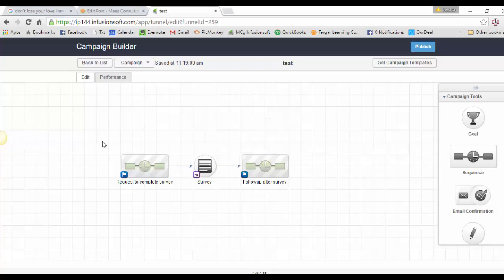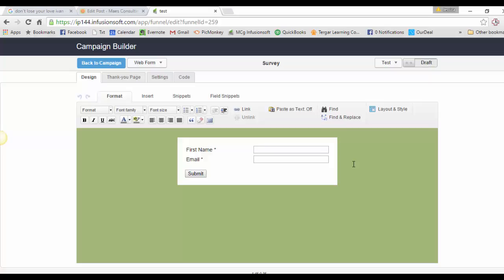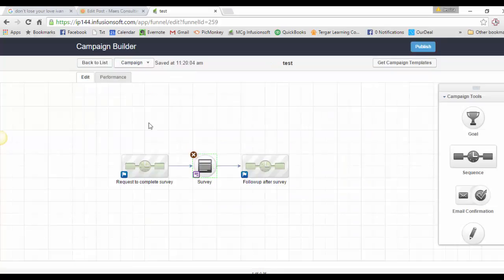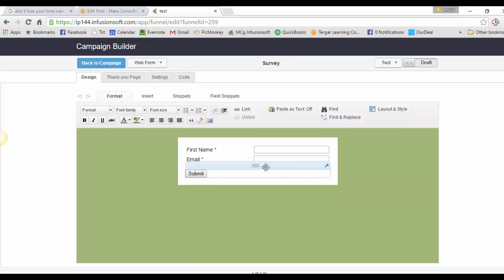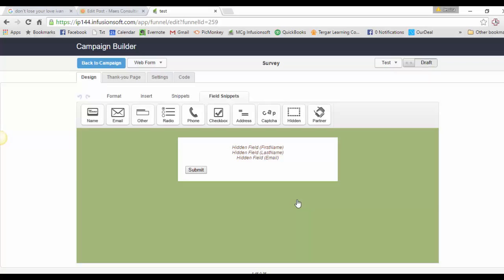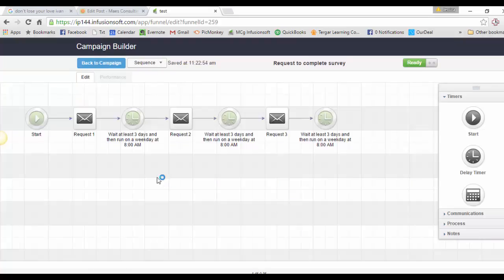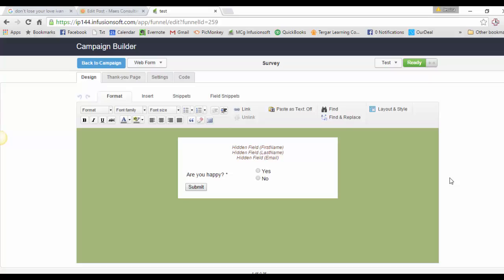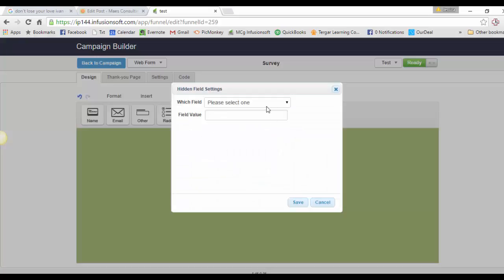How and Why To Use Hidden Fields on Infusionsoft Web Forms